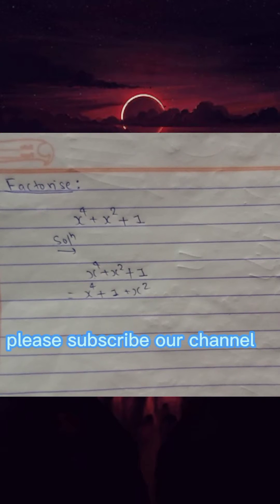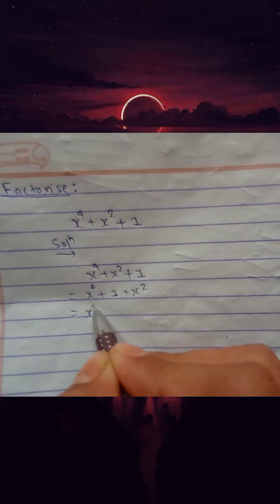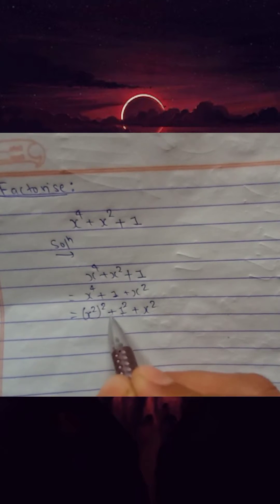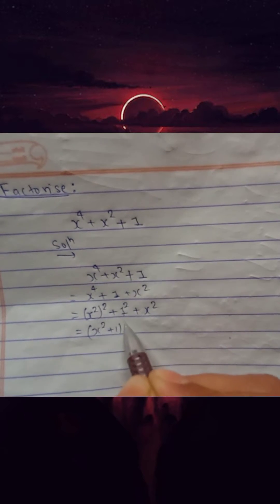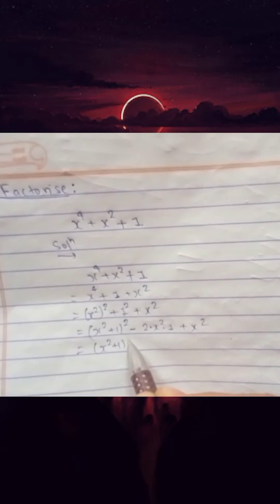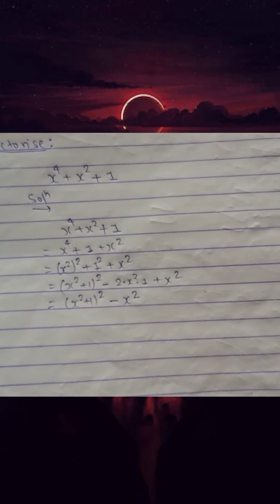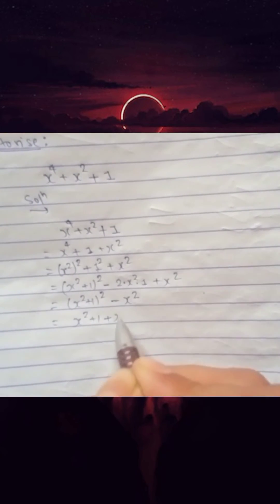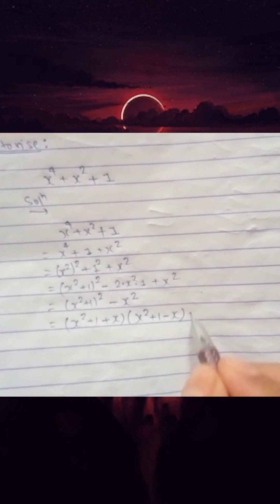Factorise: x⁴+x²+1 || algebra || class 9 || maths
We upload maths solutions in regular basis to promote self learning students.